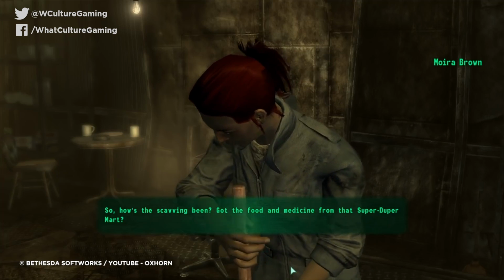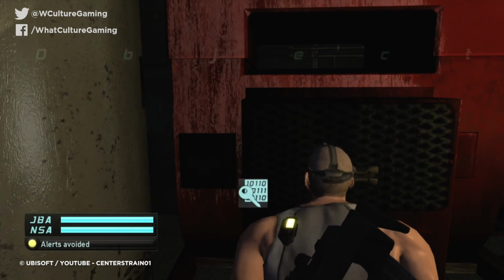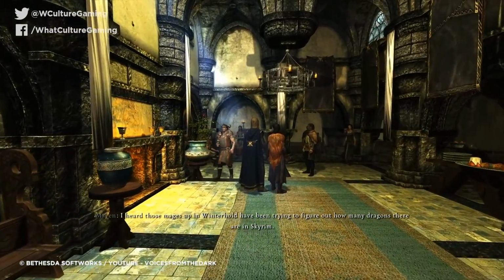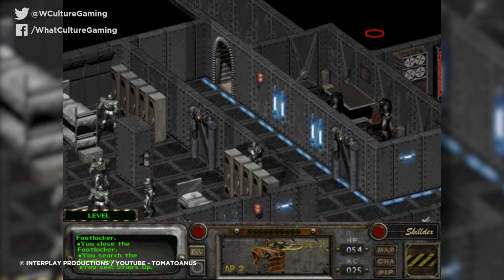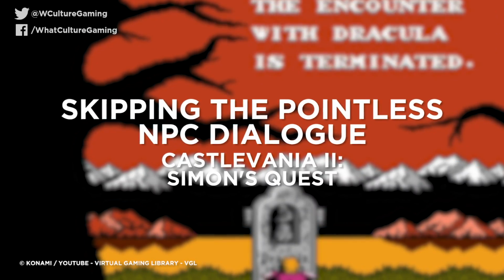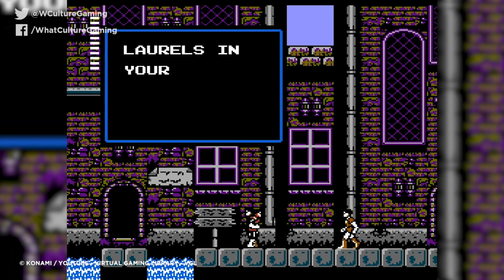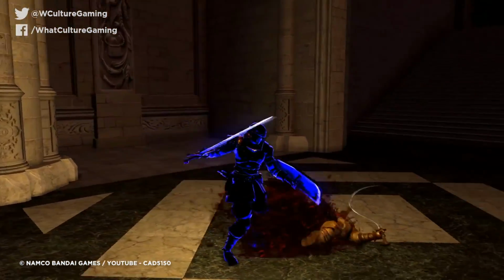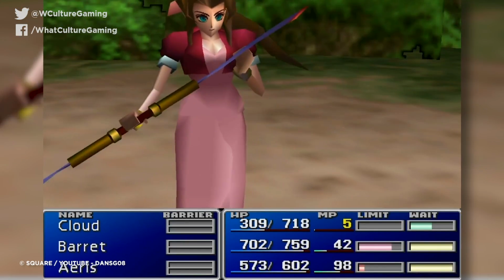8 Video Game Secrets You Had To Lie To Unlock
Grab a uniform, steal someone's face, and you're in charge now!